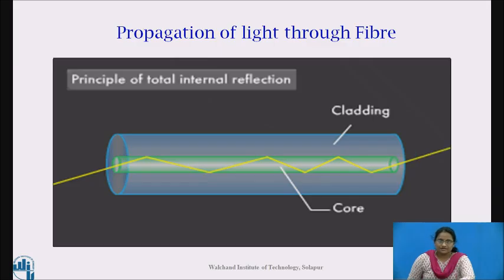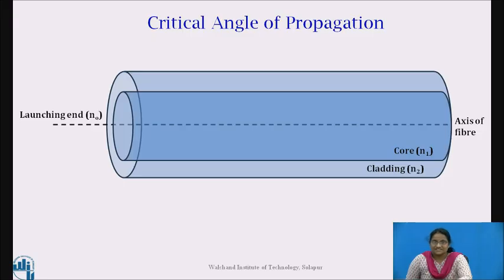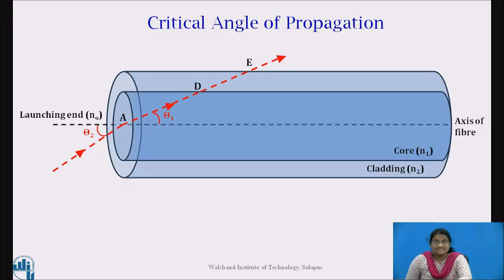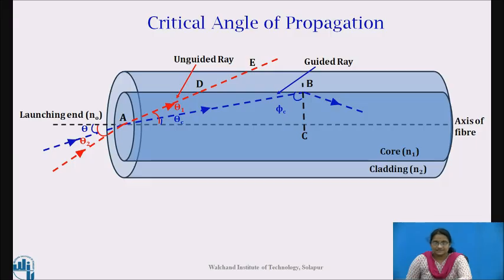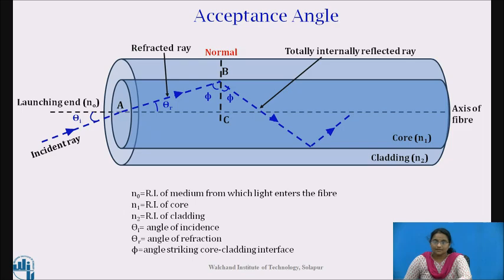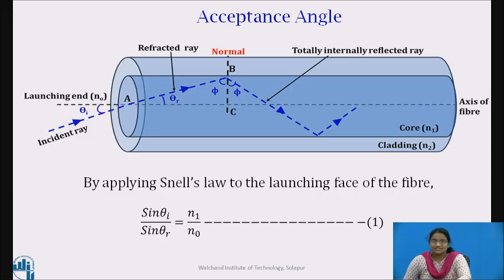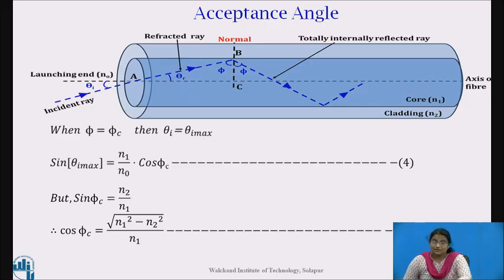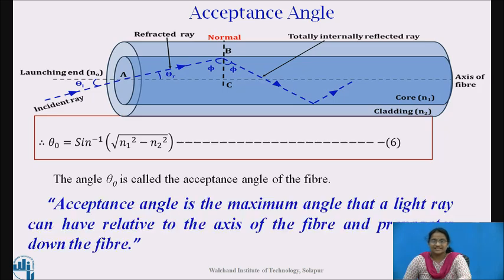Optical Fiber: Acceptance angle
Dr.Mrs P.S.Joshi,
Assistant Professor,
General Engineering Department